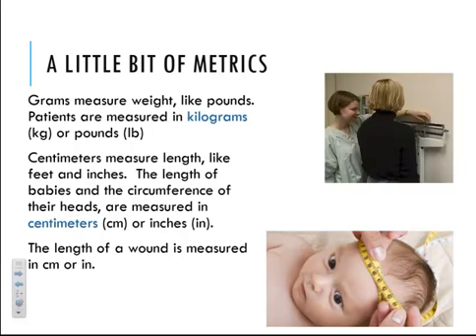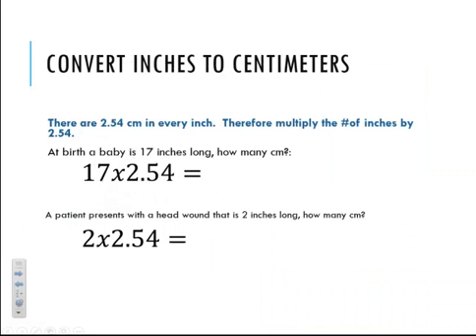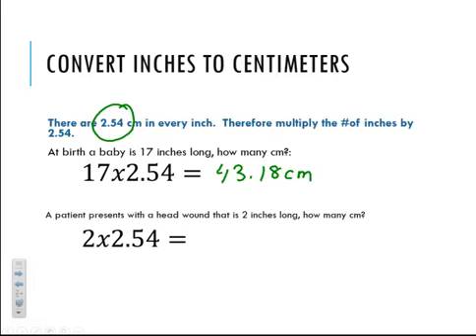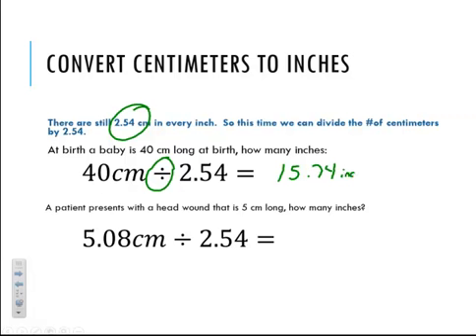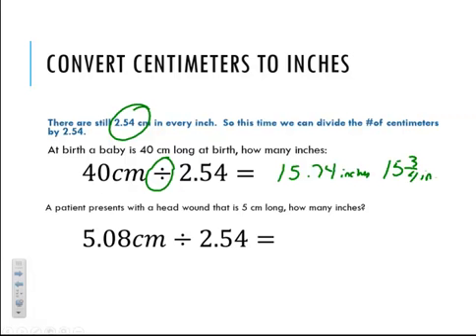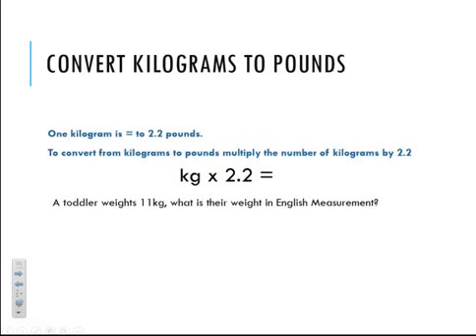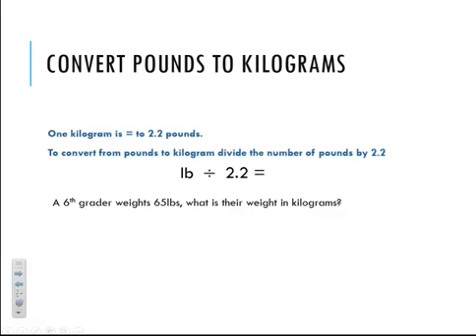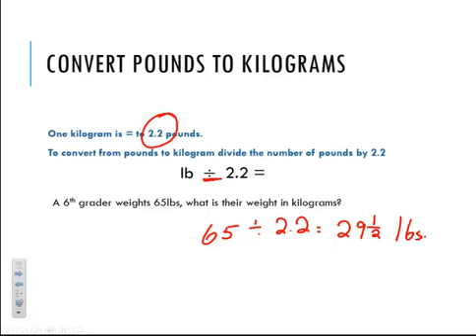vital Signs #2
converting Kg and lbs
conerting cm and inches